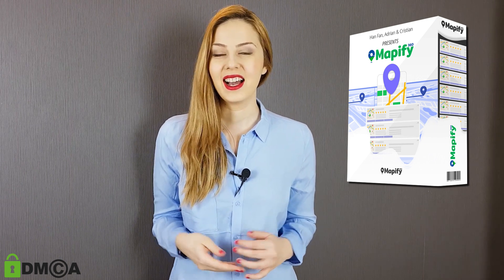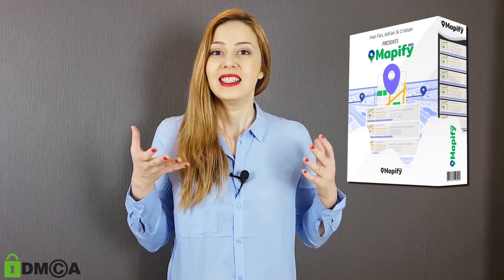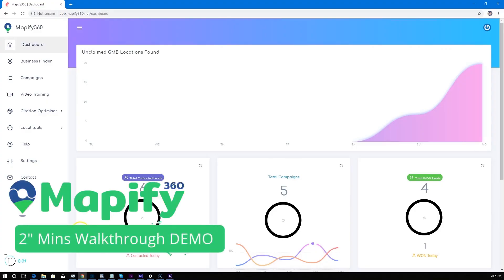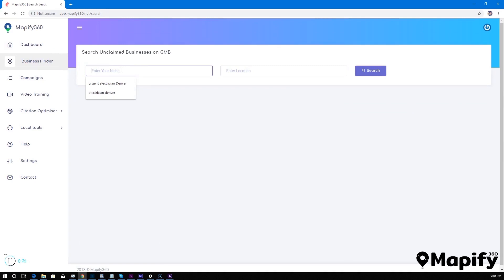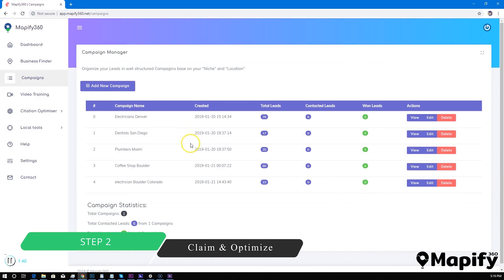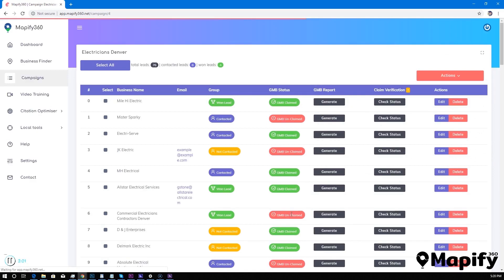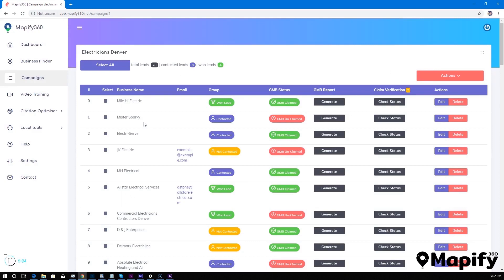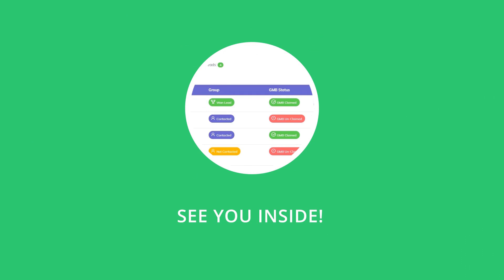Mapify360 Review – Does Mapify 360 Software REALLY Work?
Mapify360 is a Cloud-Based Solution that assists marketers around the world to Find and Identify "Un-Optimized" or "Un-claimed" Google My Business Local Leads.

This POWERFUL TOOL Is completely prepared ARSENAL For Google Maps and Google MY Business Optimization. Local Is ending up increasingly popular, and the demand for locally based services is getting to be widespread.

In 2019 It is crucial for local organizations to get on that 3 Map Pack, and with Mapify360, you are able to scan the exact factors and download the report for each of the discovered leads!

You'll have the capacity to:

- Find Unlimited Local Leads from Google Maps!
- Recognize Un-Optimized or Un-Claimed GMB (Google My Business) Profiles.
- Download FULL and Professional GMB (Google My Business) Optimization Report.
- Benefit by moving GMB (Google My Business) Optimization Services to Local Leads.

Mapify360 Features and Benefits :

- Discover Unoptimized or Unclaimed Local Business Leads.
- Mapify360 will Scan and Identified Local Business Leads from Google Maps that're unoptimized or even unclaimed!
- Create Professional Looking SEO Optimization Reports.
- Mapify360 is analyzing the most crucial ranking factors and give you detailed PDF Reports.

Mapify360 software,
Mapify360 Review,
Mapify360 Bonus,
Mapify360 Download,
Mapify360 Bonuses,
Buy Mapify360,
Mapify360 Review + Bonus,
Mapify360 Scam,